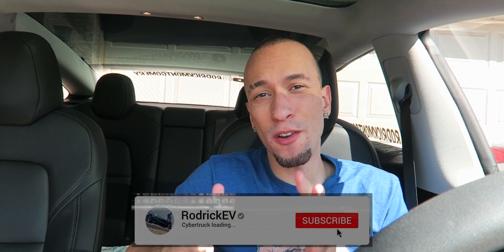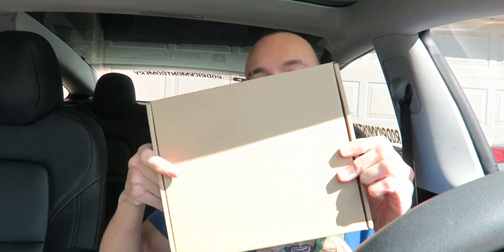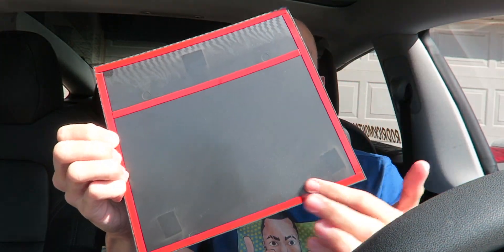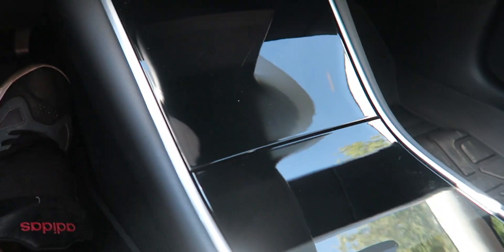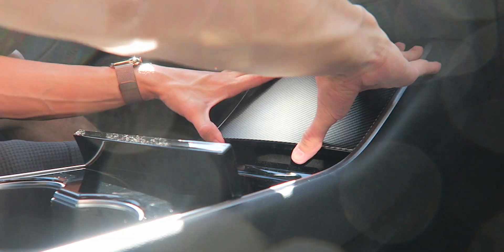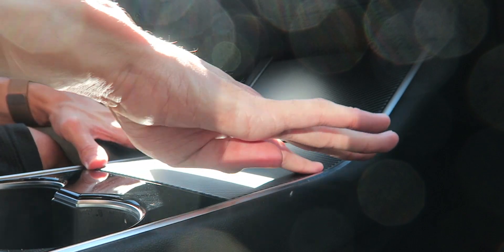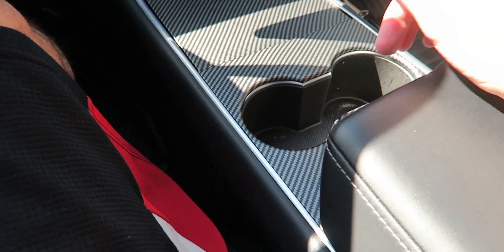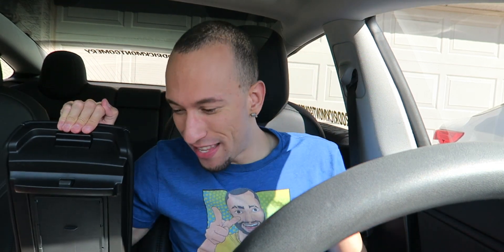Topfit Center Console ABS Matte Carbon Fiber Cover For Tesla Model 3/Y